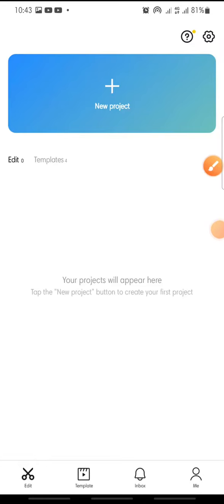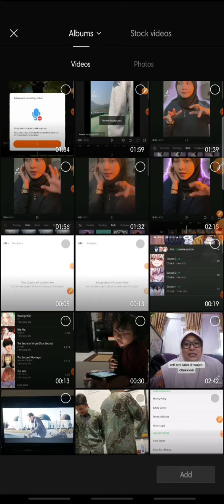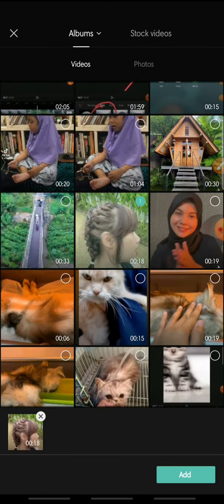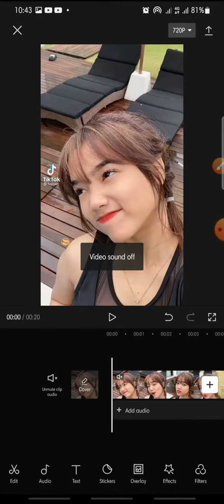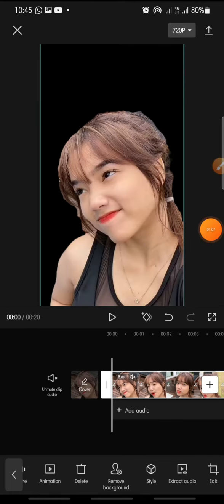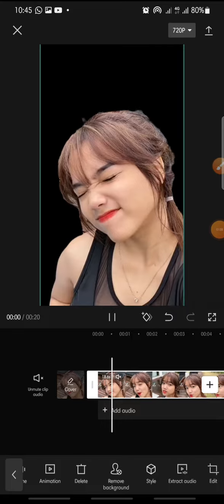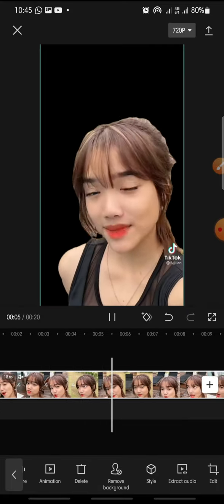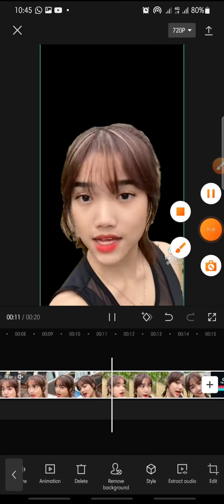How To Remove Background On CapCut Apps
Remove Background On CapCut Apps